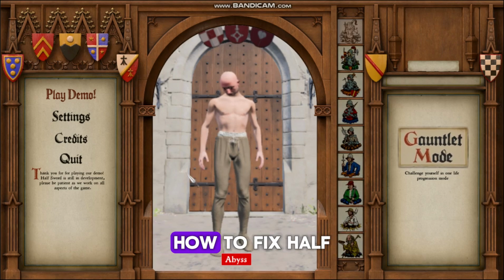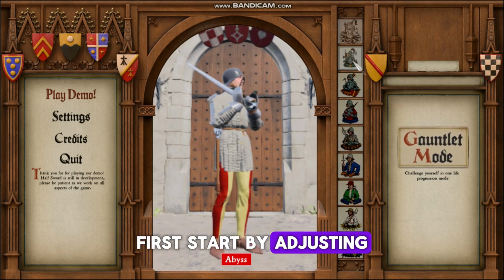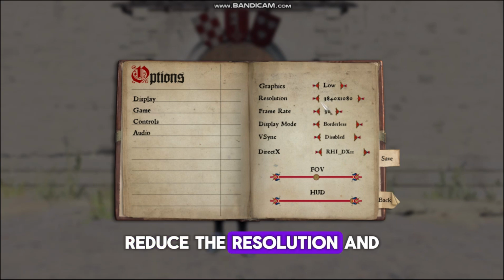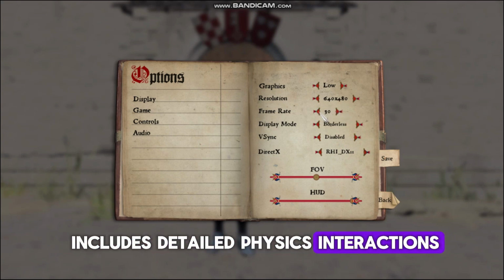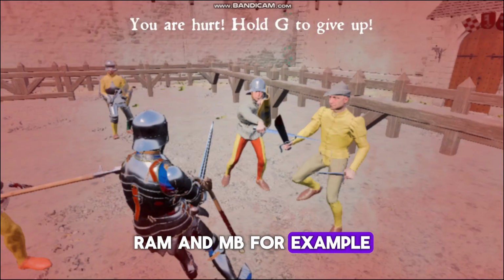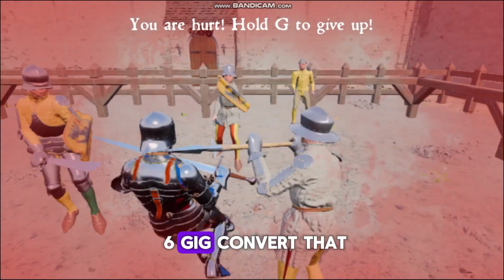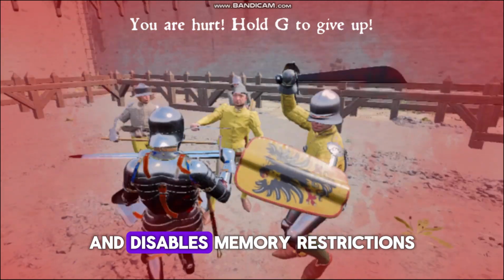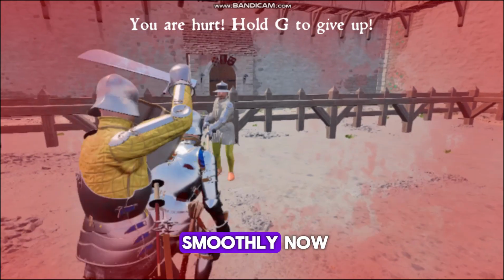✅ How to FIX HALF SWORD CRASHING – FULL UPDATED GUIDE 🚀✨😱✅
Is Half Sword crashing or not launching on your device? You're not alone! In this full step-by-step guide, I’ll show you exactly how to fix the most common crash issues and errors in Half Sword, so you can get back to slashing without interruptions.

You’ll learn:
✅ Why Half Sword crashes on PC and Steam
✅ How to update graphics drivers & system files
✅ How to verify game files in Steam
✅ Fixes for Unity crashes and DirectX errors
✅ Bonus performance tips for smooth gameplay

Whether you’re experiencing constant crashes or just a few annoying bugs, this updated guide has everything you need to solve the problem quickly and safely.